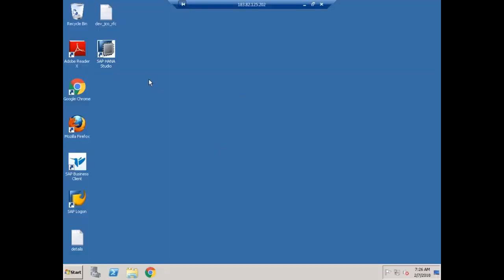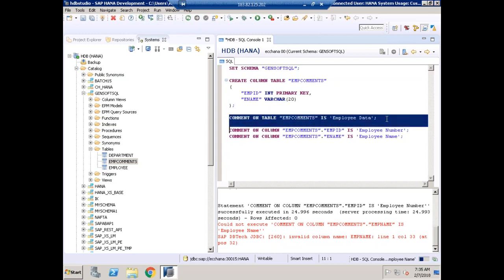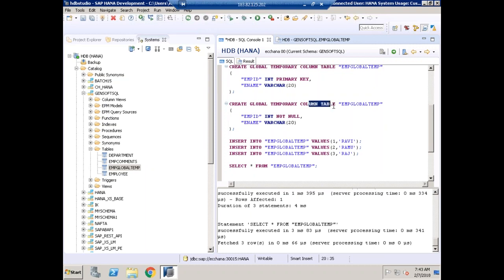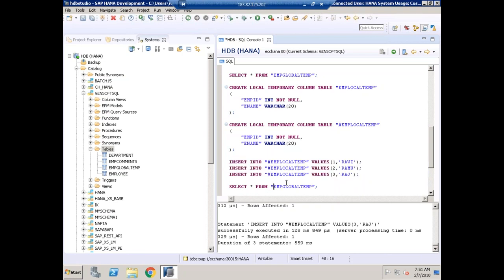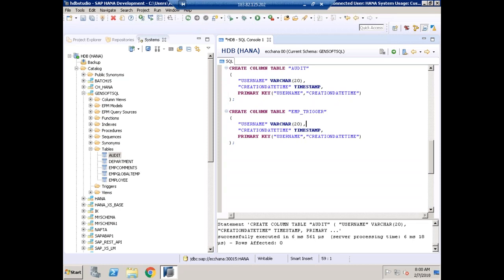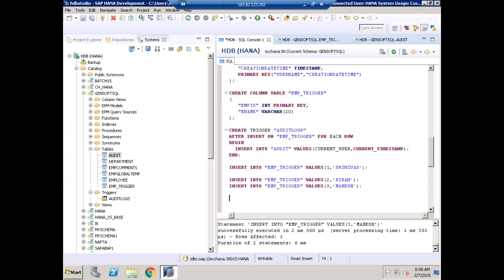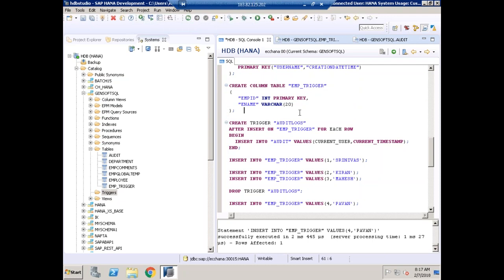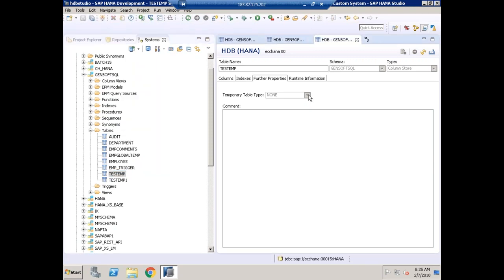5 ABAP on HANA